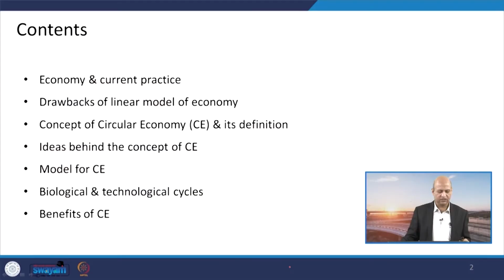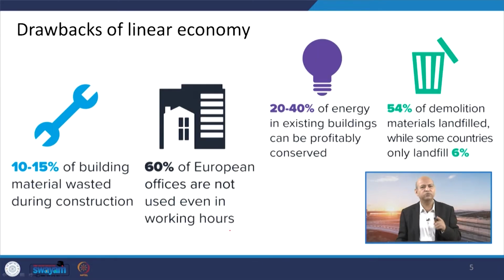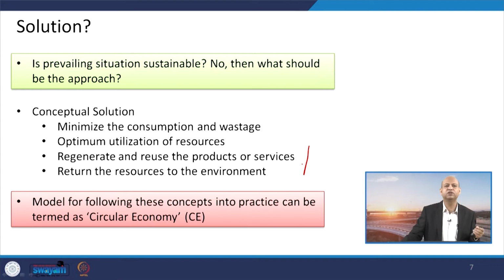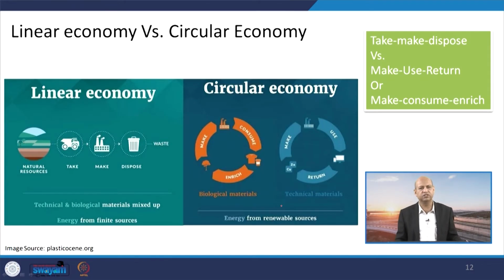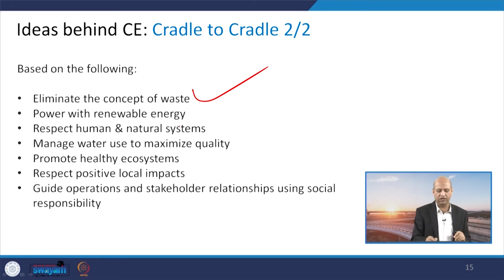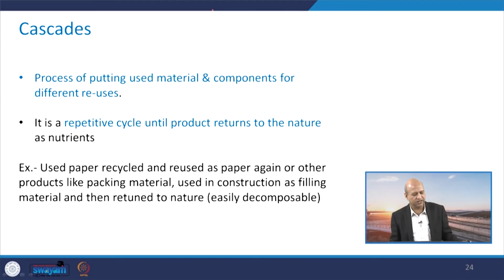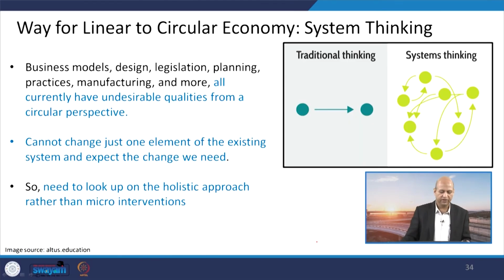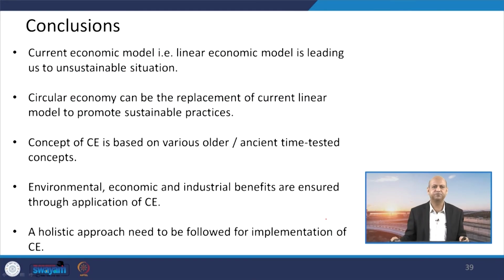Lec 38: Concept of Circular Economy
This lecture covers the basic concepts of Circular economy and its benefits.